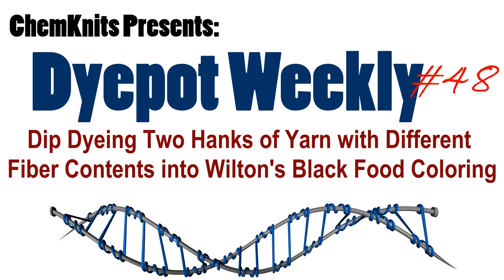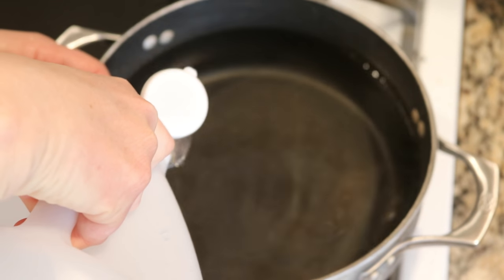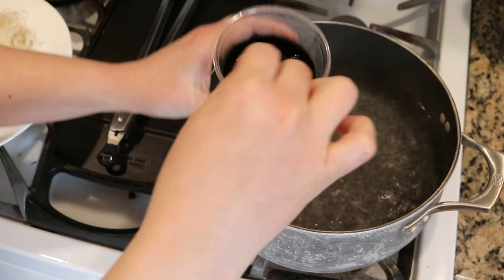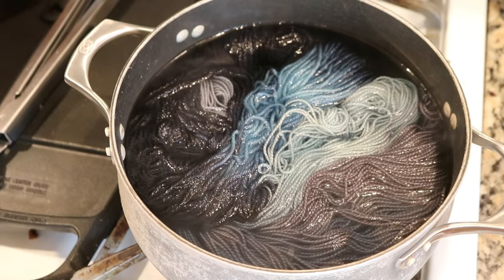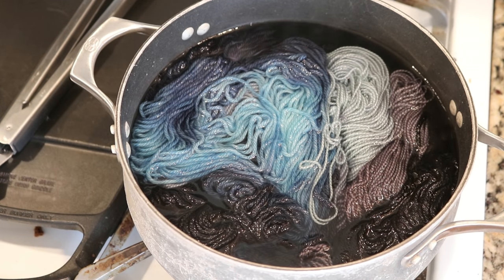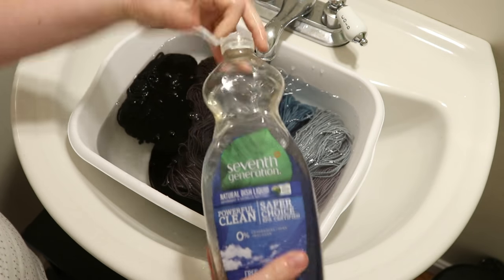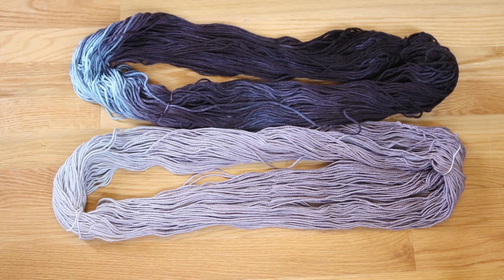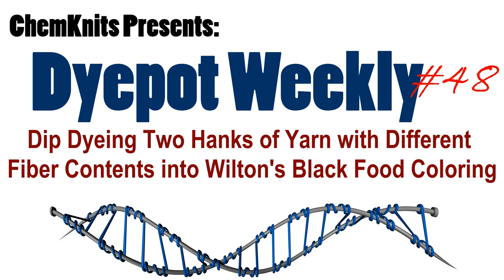Dyepot Weekly #48 - Dip Dyeing 2 Yarn Hanks with Different Fiber Contents into Black Food Coloring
What will happen if we dip two hanks of yarn with drastically different fiber contents into one pot of Wilton's Black food coloring?  We know that these blends absorb dye at different rates, but how will this translate into the final colors?  Let's compare Swish Worsted (100% superwash merino to Paragon (50% merino/25% silk/25% alpaca and see what happens! (KnitPicks Affilaite Links)

VIDEO CONTENTS:
[0:00] Introduction to the experiment
[1:43] Presoaking the yarn in tap water for a minimum of 30 min
[1:49] Setting up the dyepot 12 cups of water + 3 tablespoons of white vinegar
[2:45] Mixing the dyes (Red #40 Wilton's black) - 1/2 tsp black food coloring + 1/2 cup of water
[3:51] Dip dyeing the yarn
[6:25] After 10 min in the dyepot.  Even though the water had mostly cleared, I added 2T of white vinegar
[7:45] After another 10 min.  Turn off the heat and let the yarn cool in the pot
[8:32] Removing the yarns from the pot
[9:26] Washing the yarn
[10:30] the finished dry yarn and conclusions